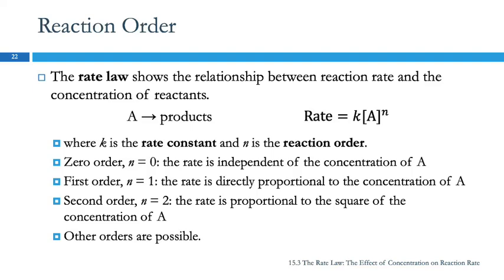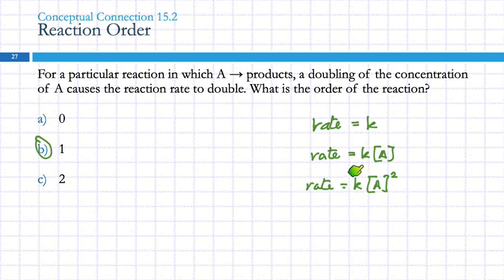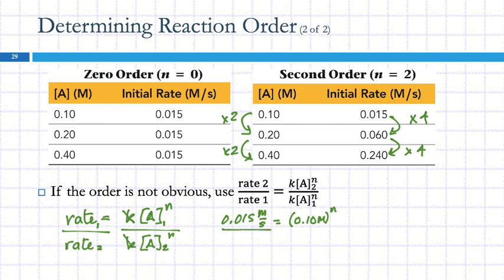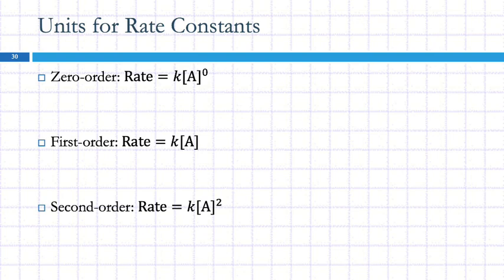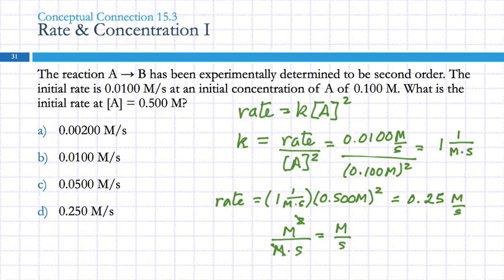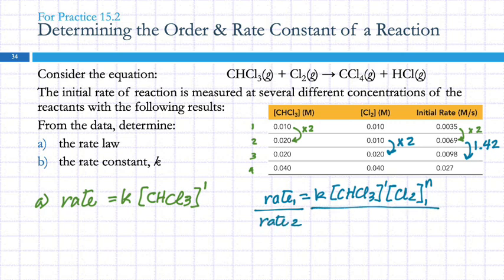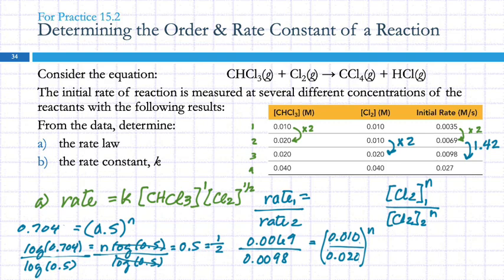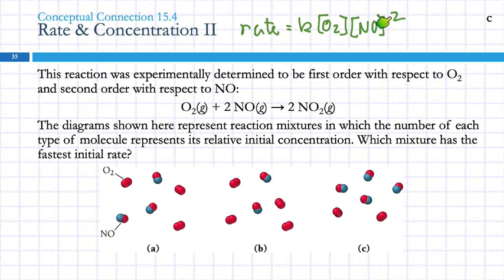15 3 The Rate Law: The Effect of Concentration on Reaction Rate